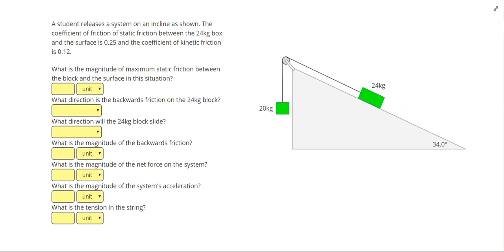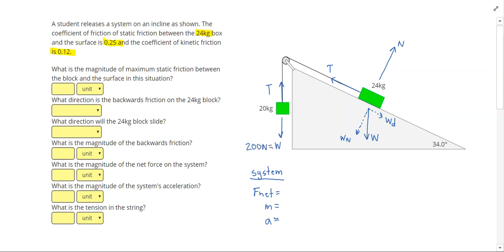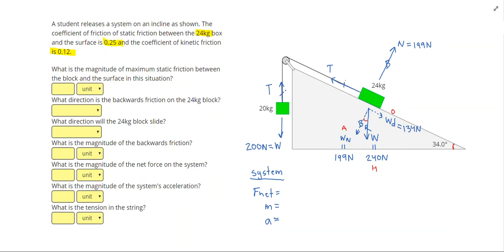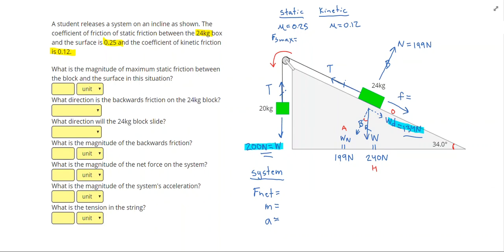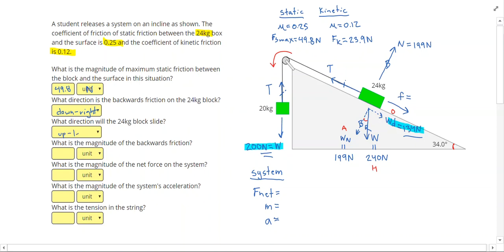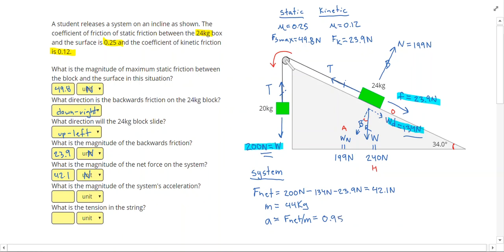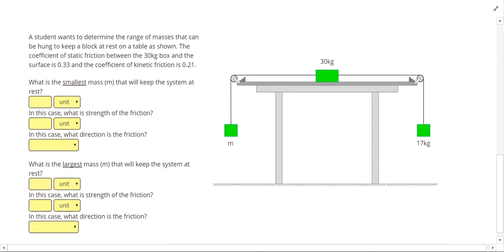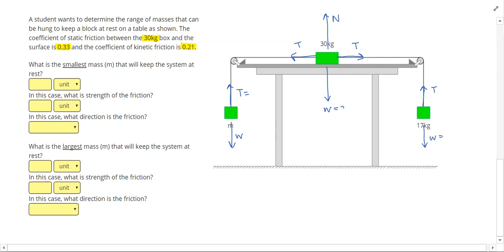Friction - Challenge - Positive Physics